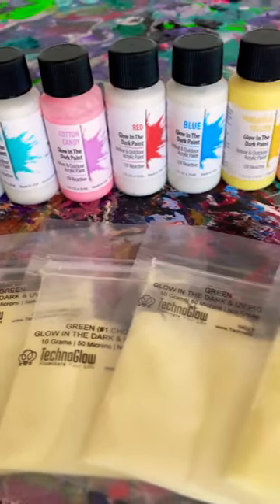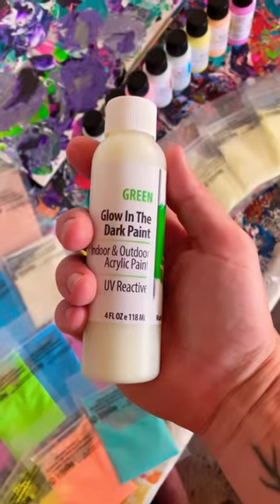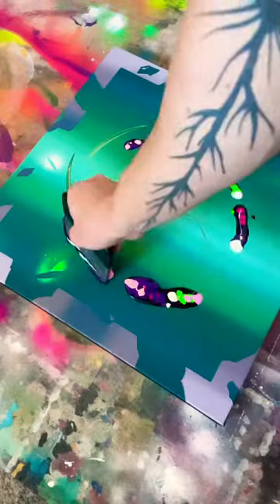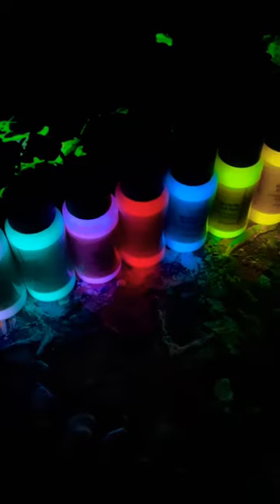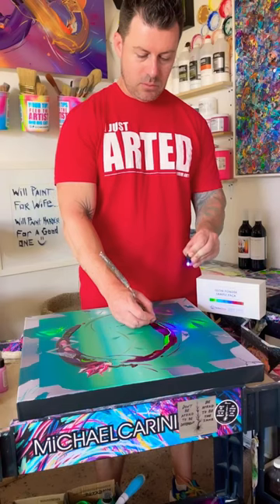Try this glow in the dark paint from Techno Glow 💡🎨